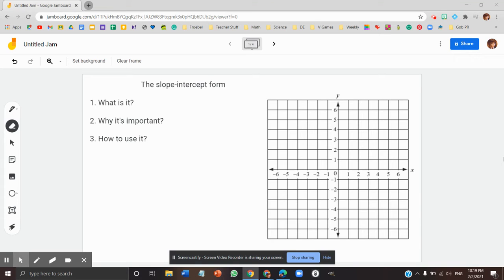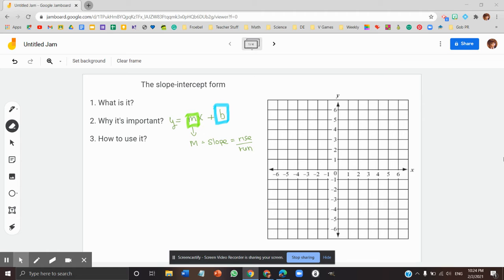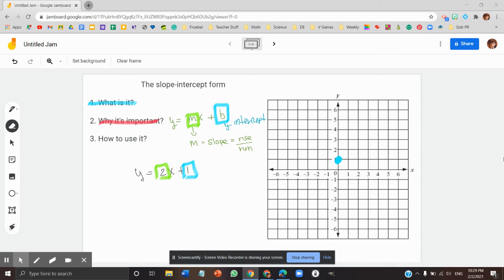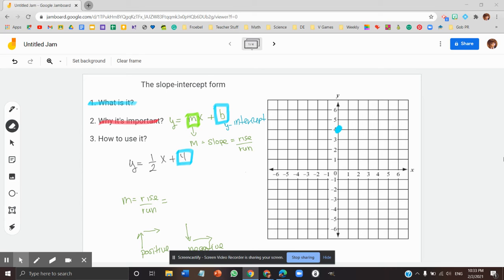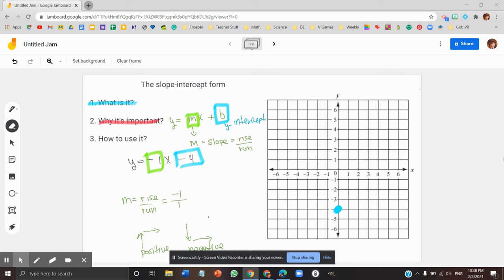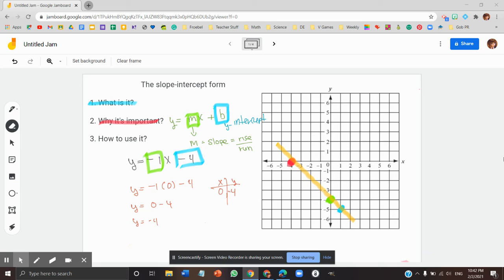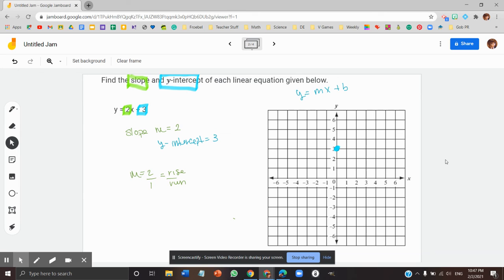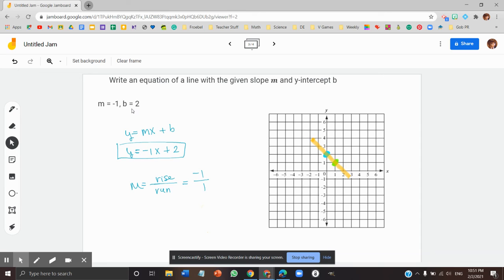4.6 – Slope intercept form Practice